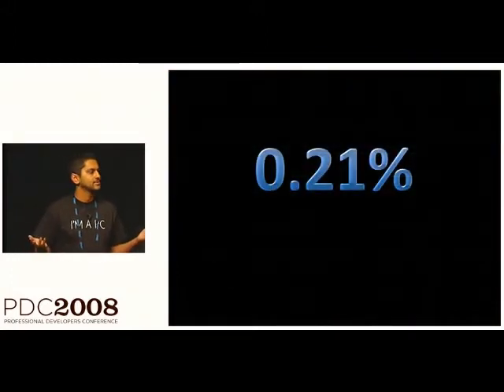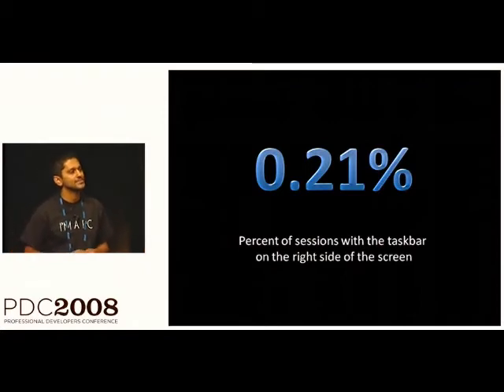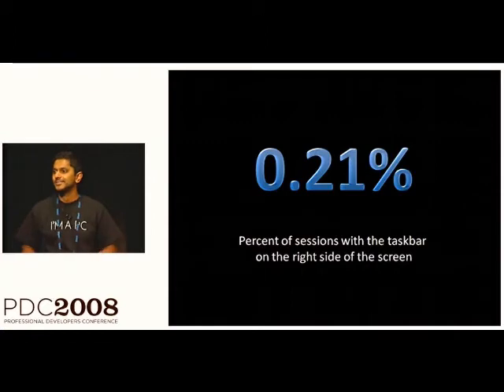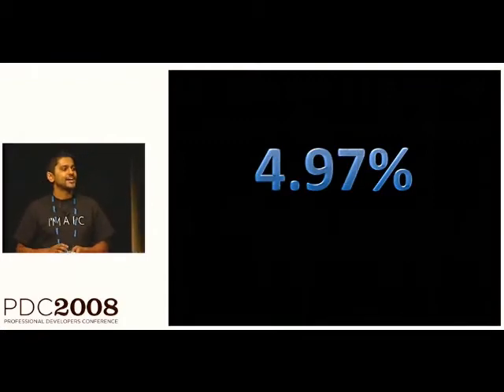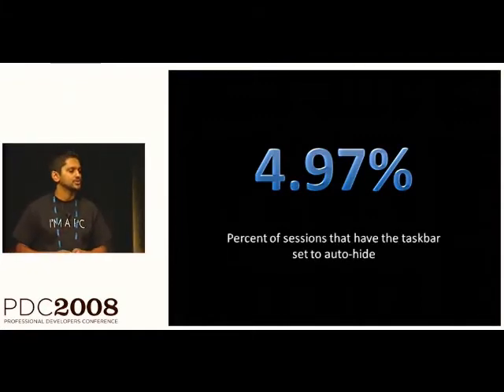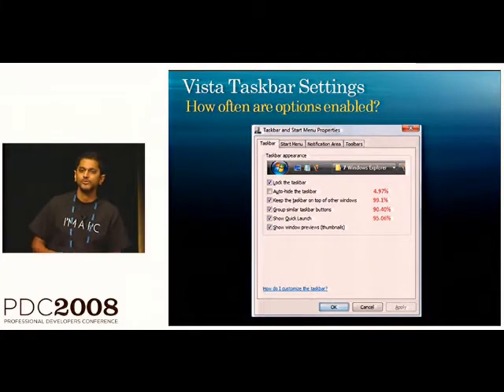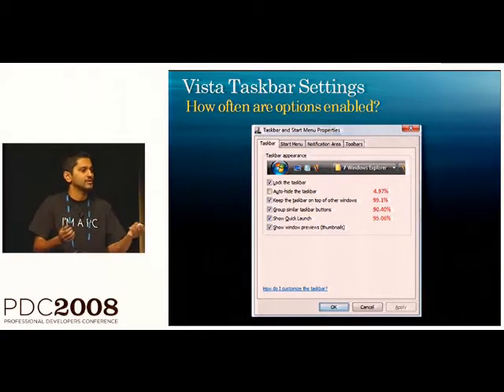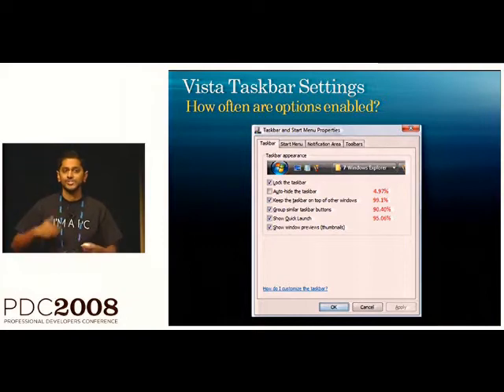PDC2008 Session: Welcome to the Windows 7 Desktop (Part 3)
Continuing the first two parts of mambycamara.